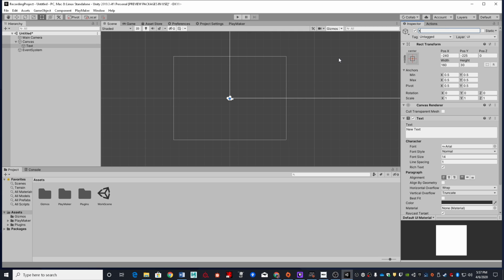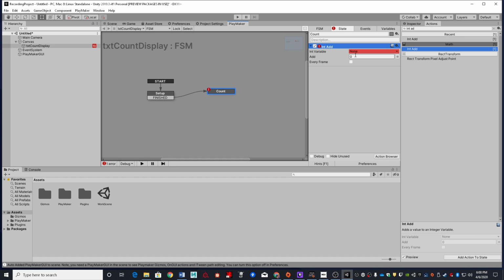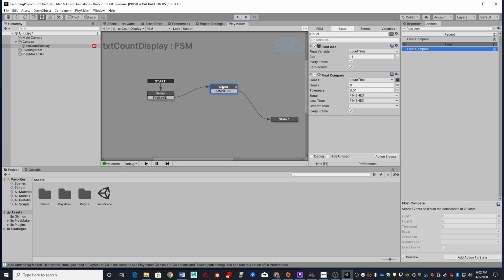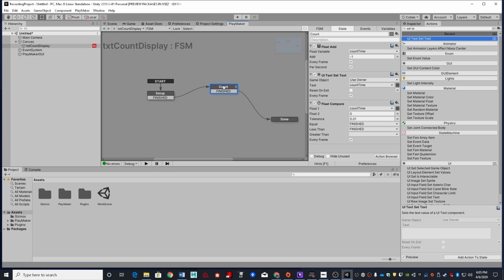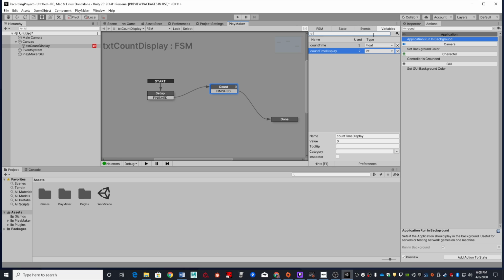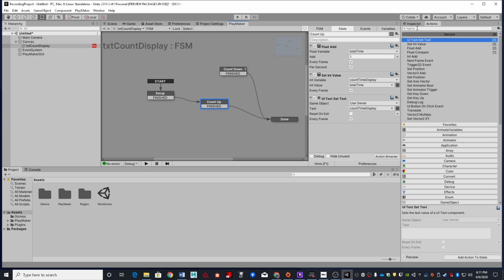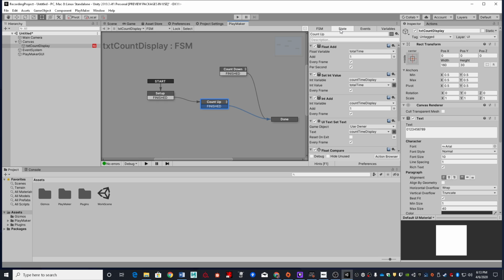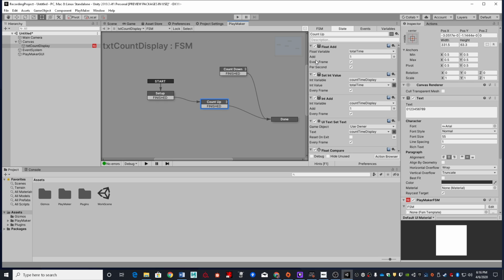Counting with Playmaker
A quick video on how to do counting with Playmaker.